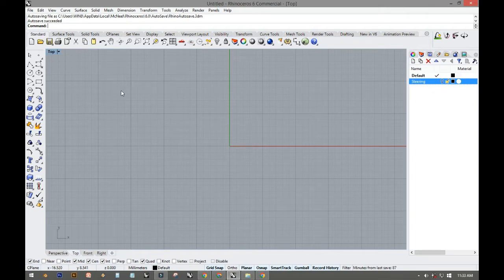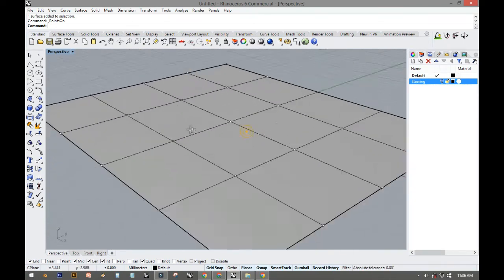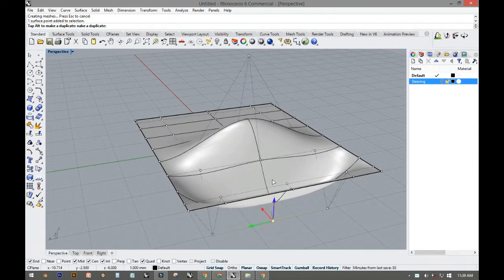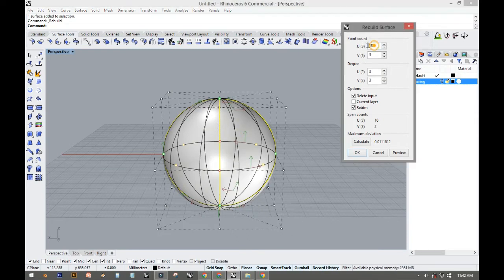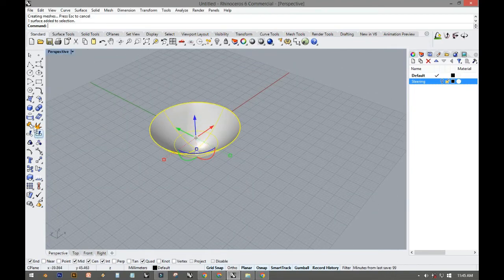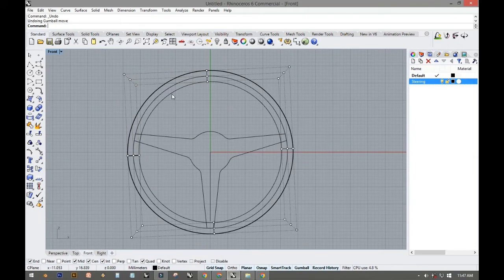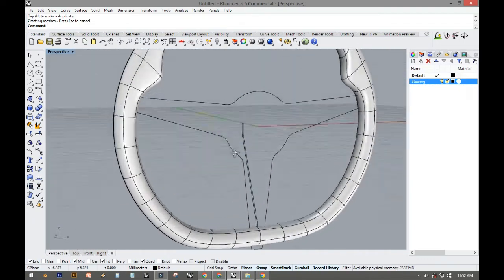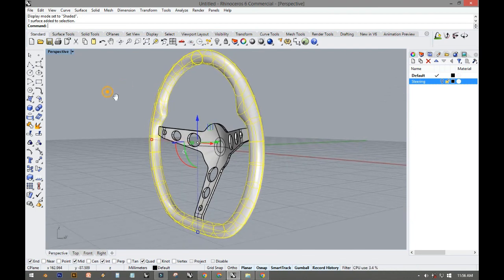Sculpting & Rebuild Surface (Steering Modelling Tutorial)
A tutorial on how to use control point and rebuild surface for surface editing/sculpting